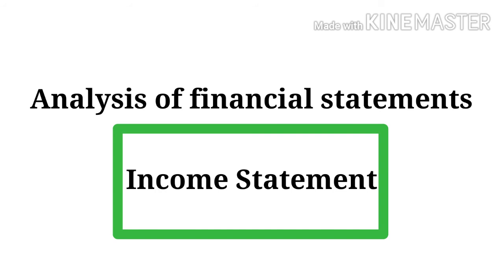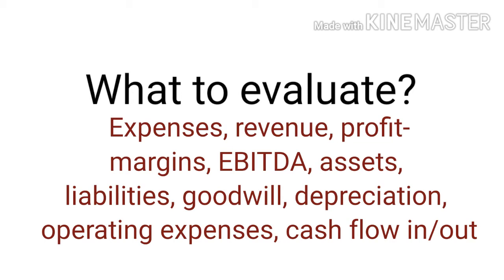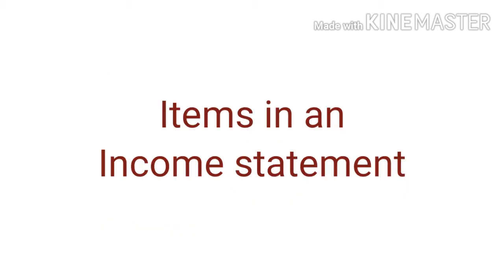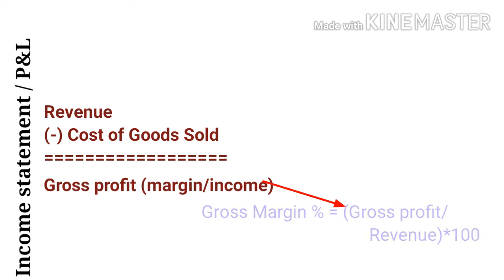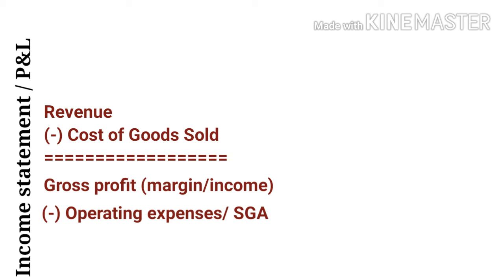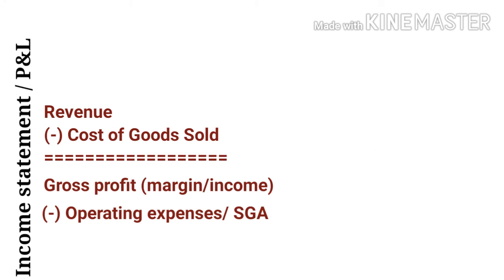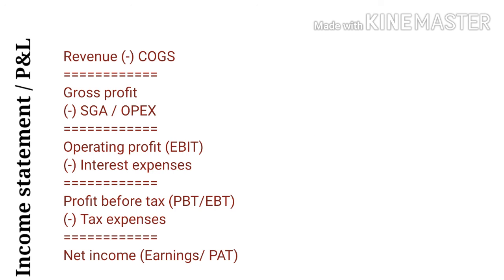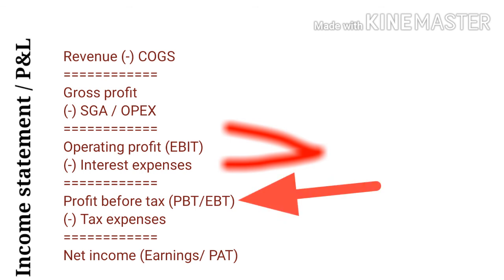Income statement - what's it all about? 💰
Understand the income statement, it's purpose and items that make up the income Vs expenditure statement.